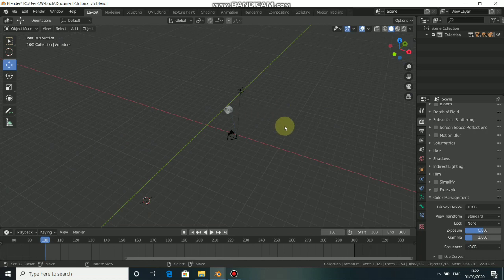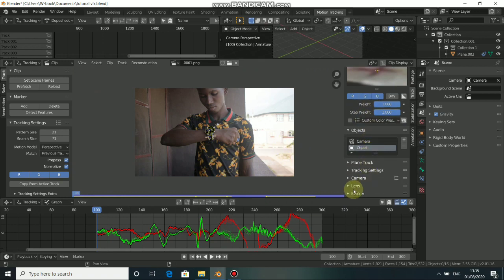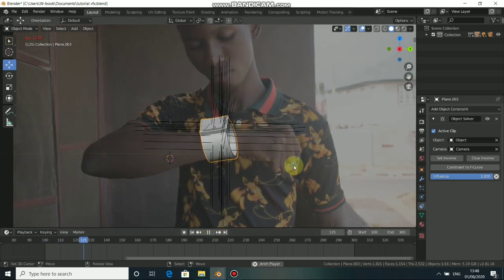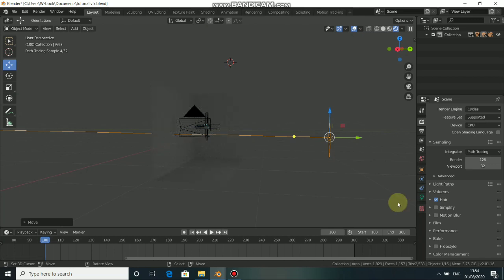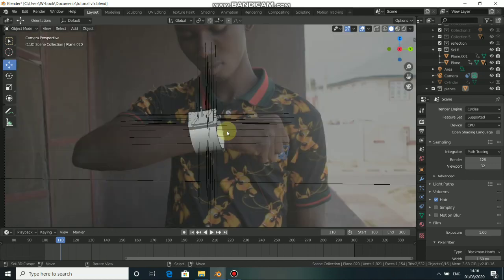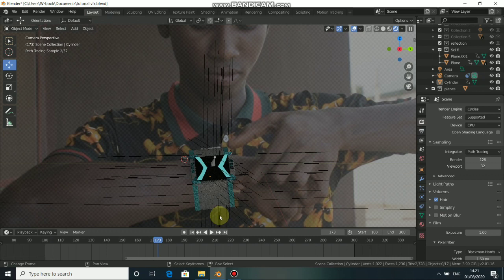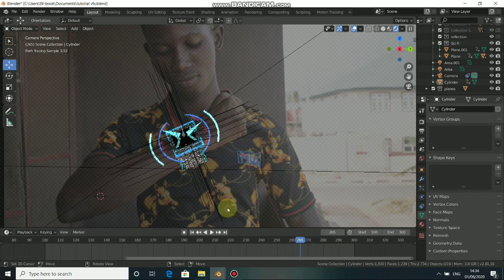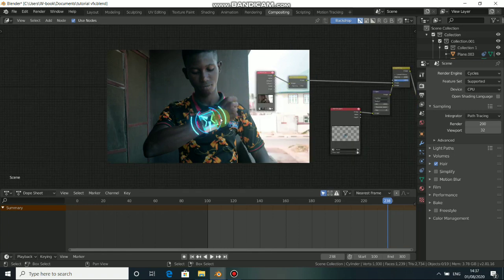Omniverse Vfx in Blender 2.8 / Ben10 Vfx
Omiverse Vfx in Blender 2.8 / Blender for vfx Ben 10

Working you through on how to make this vfx in Blender .